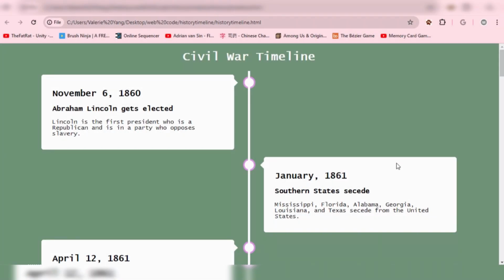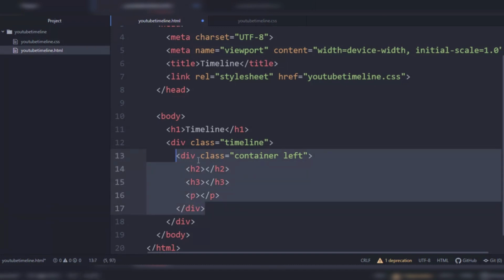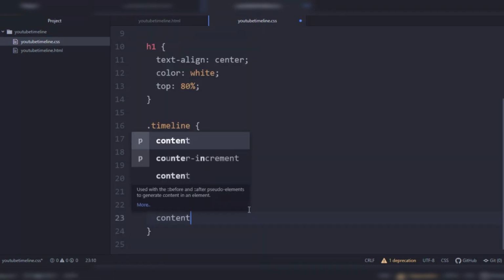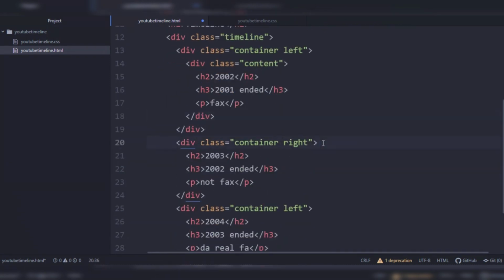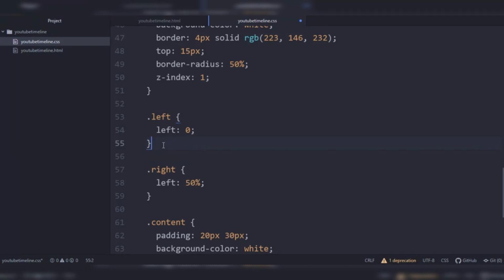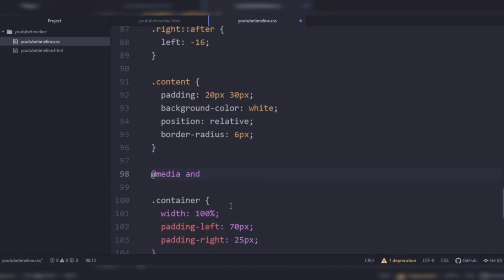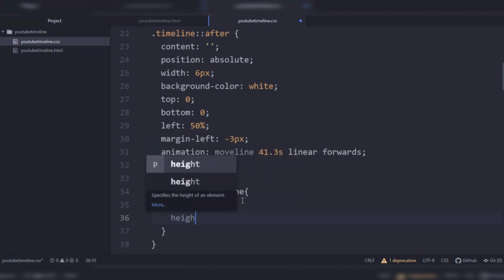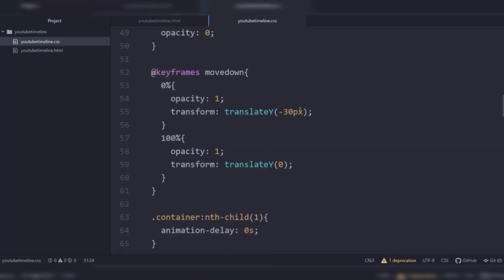Animated timeline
I think "width" doesn't want me to spell it correctly.

Hello coders!
I made an animated timeline. This is purely html and CSS, no JavaScript needed which is pretty cool. Of course, for the animation, you may have to adjust the timing to your preference.